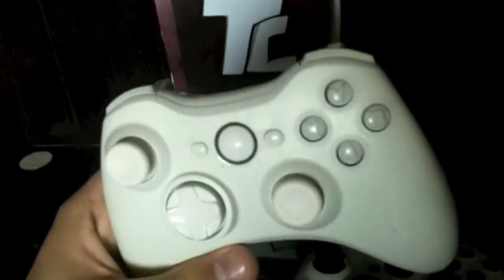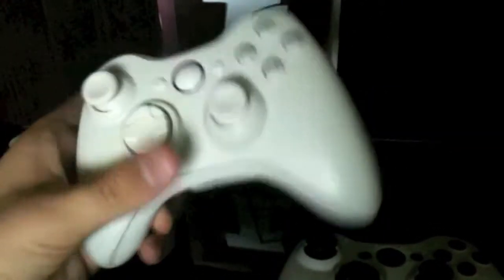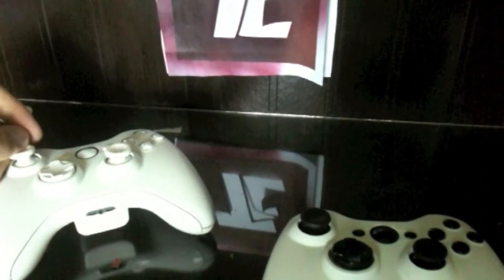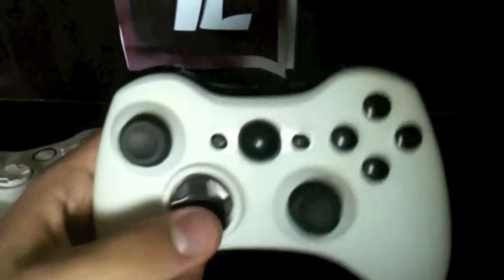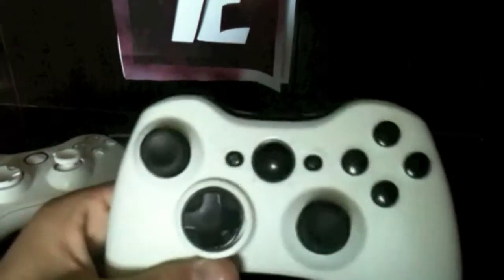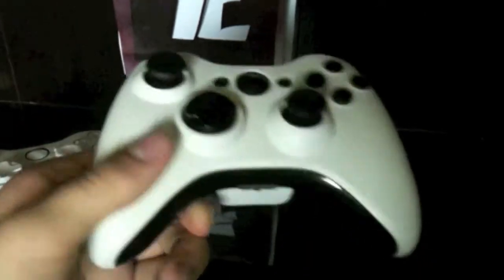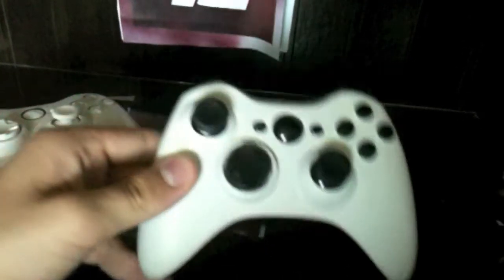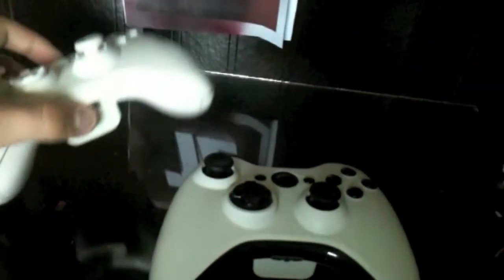Simple Concepts #1 | Bleached Out, Storm Trooper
New series where i showcase 1 or two simple controllers.

Price list for TehCustomz Products ( NOT INCLUDING SHIPPING)
unsponsored people:
-XBOX 360 Wireless controller : $50.00
-TehCustomz Custom Paint job : $15.00
-Coloured sticks : $5.00

XBOX 360 Wireless controller : $40.00
-TehCustomz Custom Paint job : $10.00
-Coloured sticks : $5.00

SHIPPING WILL BE ON THE INVOICE

Skype: TehCustomz